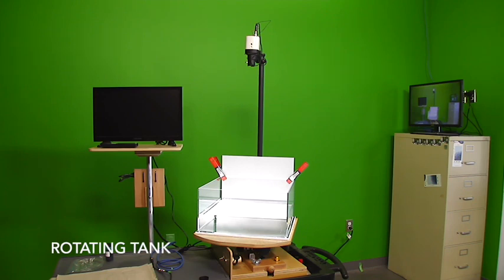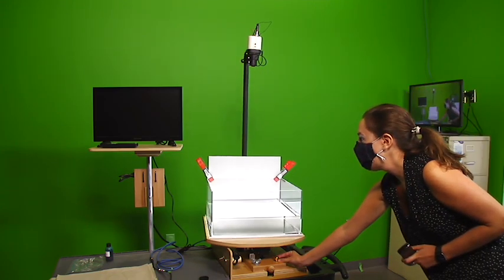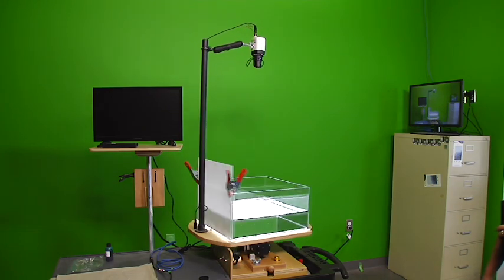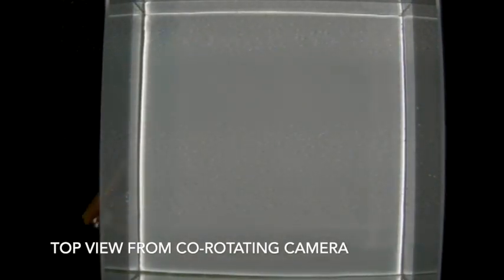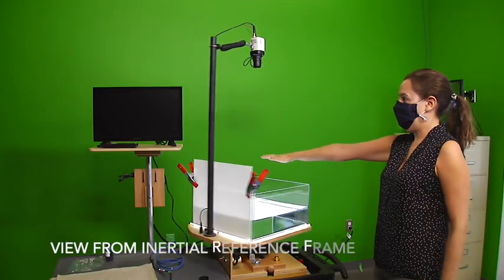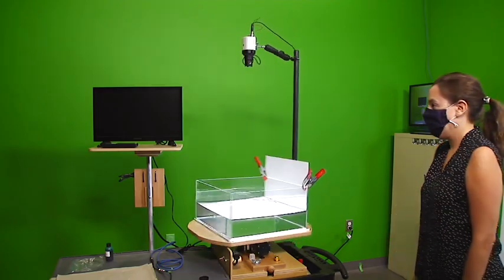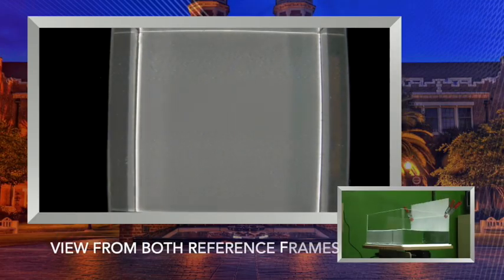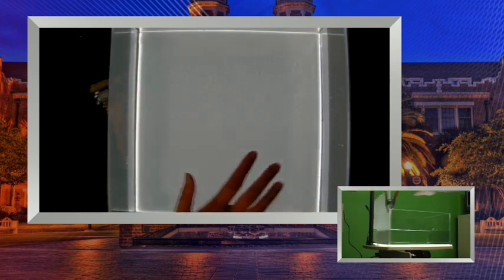Inertial & Rotating Reference Frames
This video is an introduction to the rotating tank and demonstrates the difference between inertial and rotating reference frames. With audio description. Filmed in the Department of Earth, Ocean and Atmospheric Science at Florida State University.